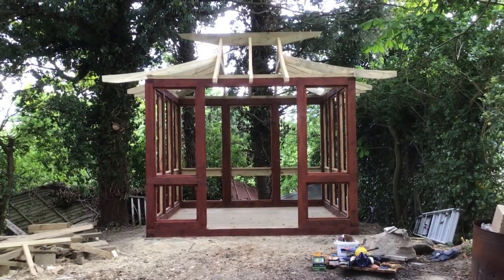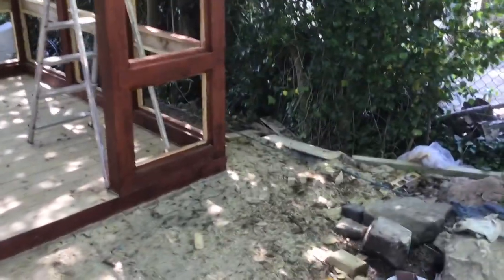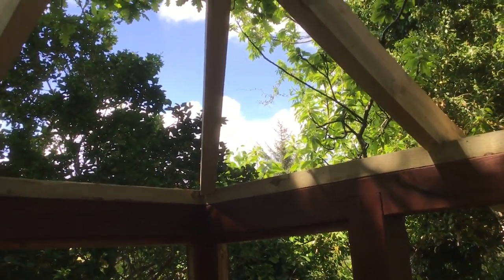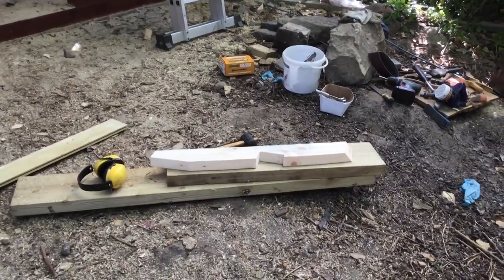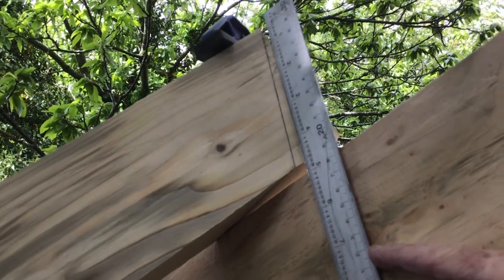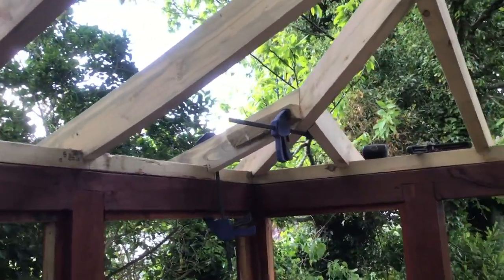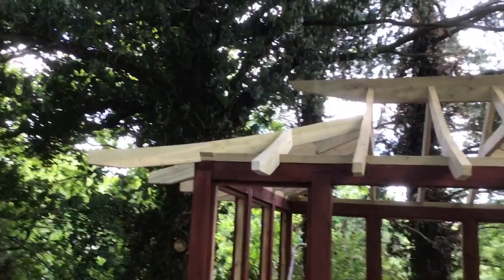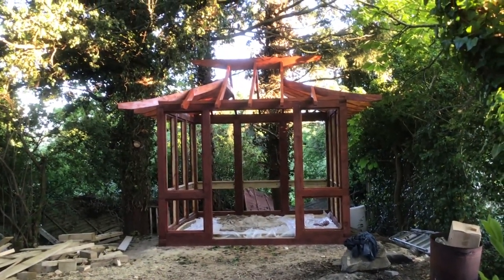Part 6: How to make a Japanese tea house. The quadrant rafters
The next stage of building a garden Japanese tea house. The roof frame is complete after shaping, cutting and fitting the corner quadrant rafters.